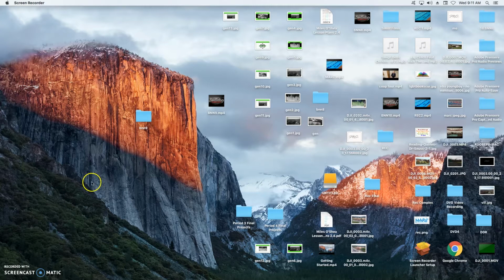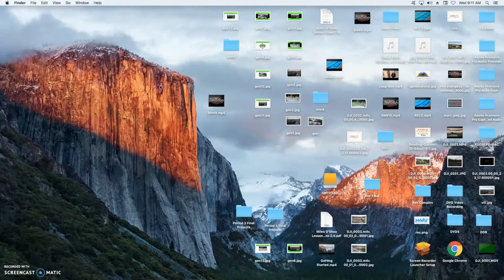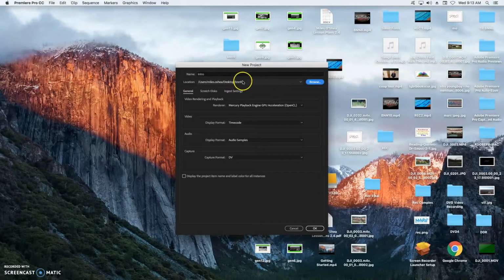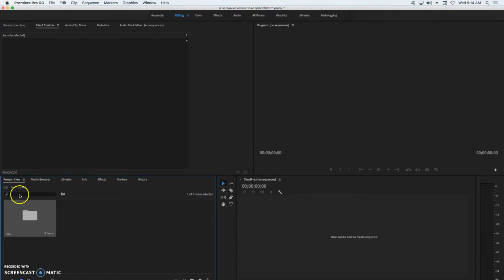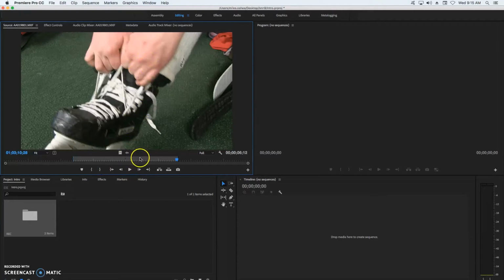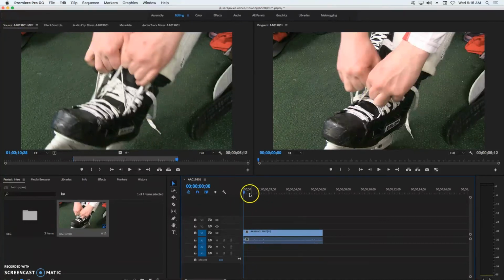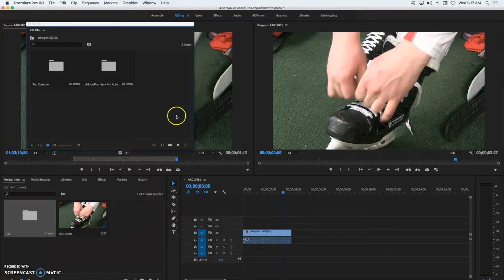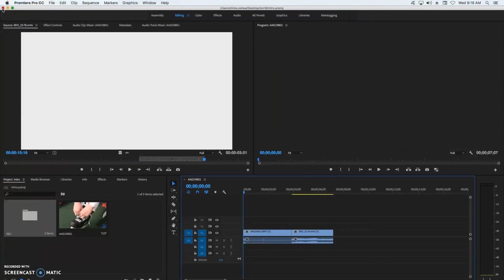Adobe Premiere Pro Getting Started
The first steps to starting a project in adobe premiere pro are explained.